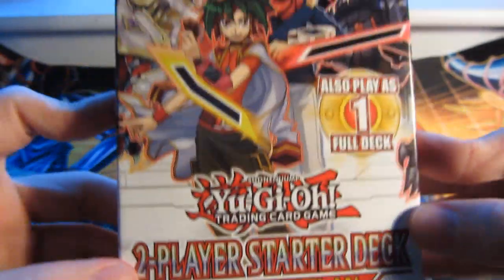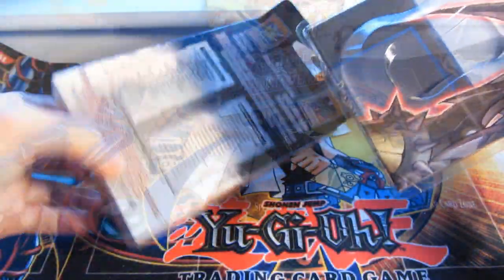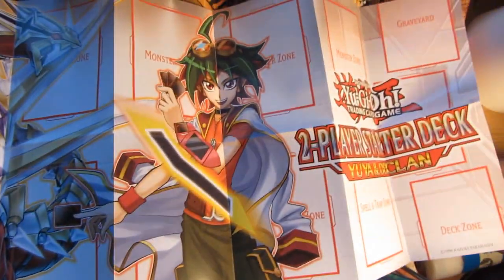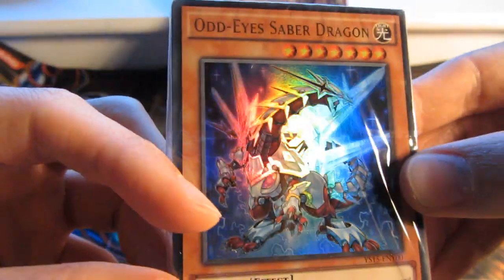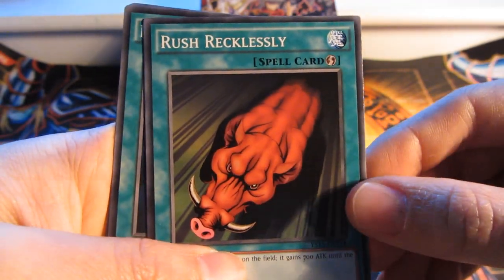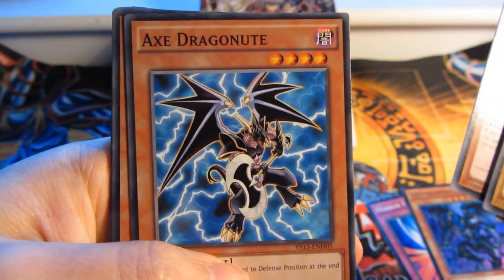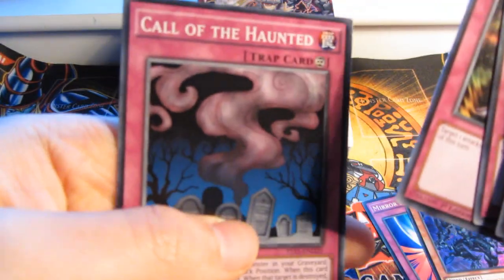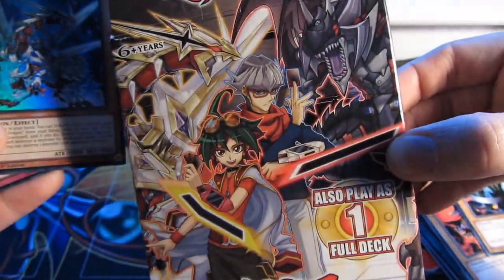YuGiOh Yuya and Declan 2 Player Starter Deck 2015 Opening ! ( Light & Dark)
Hey! I thought it would be kool to open up something that just came out! ha. I don't often do so...but this 2 player starter surprised me with some nice cardzz! :)

So you get:
2 Ultras Rares
2 Super Rares
and 38 commons + gaming mats and beginners guide!